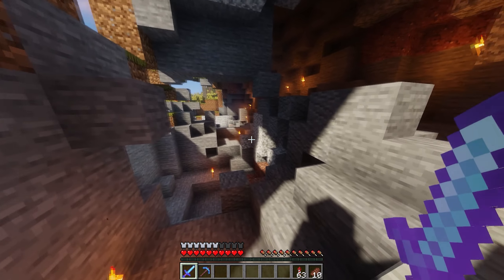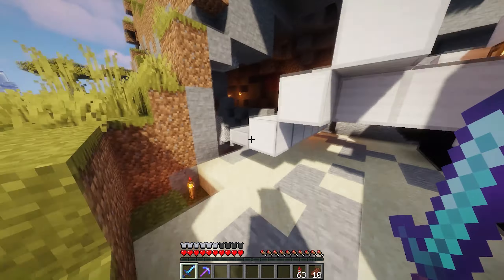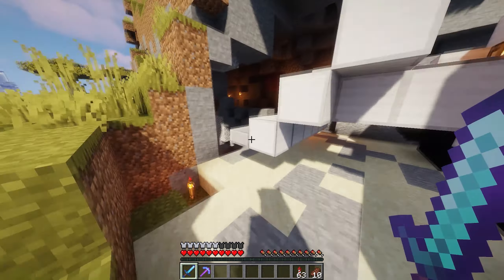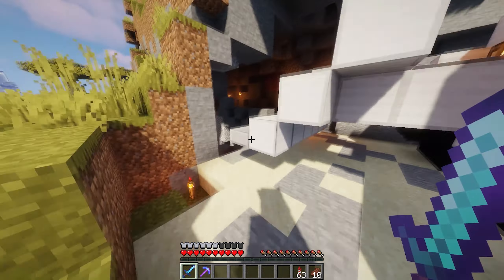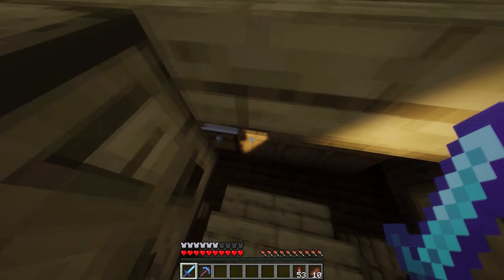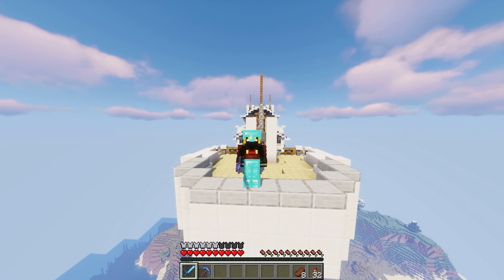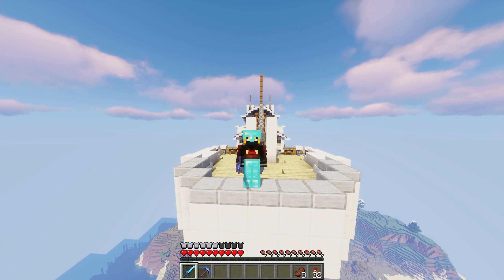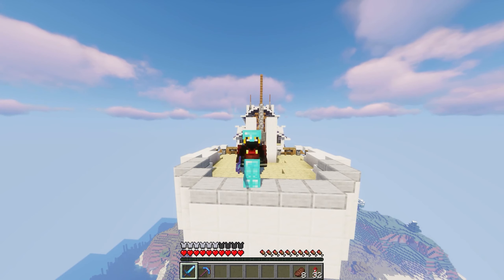MINECRAFT 1.17 LEAKED IDEAS?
The Minecraft nether update in 1.16 was a great success and we as players are very excited for its release. The new blocks, biomes, and mobs add a lot more excitement to the game.

With that said, I believe Minecraft needs new transportation and vehicles in 1.17. The future of Minecraft will greatly benefit from new pirate ships, airships, and much more! My video gives the best 5 ideas it could use for 1.17 and the idea behind them.

Mojang, do not be shy to use and add an idea to the game ! :)

Build credits:
Ttnarg